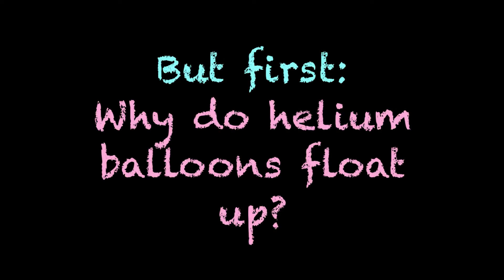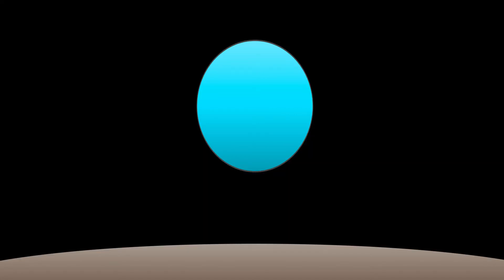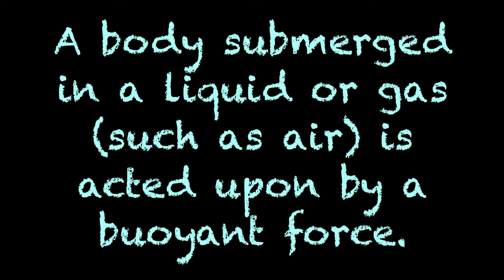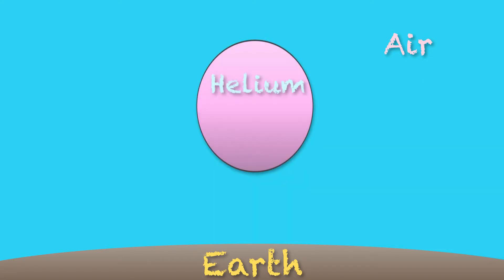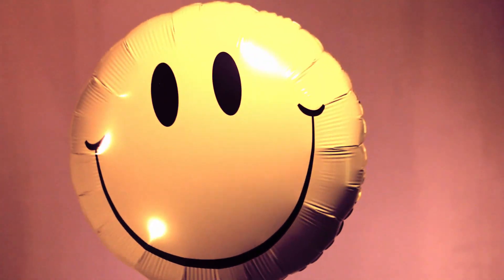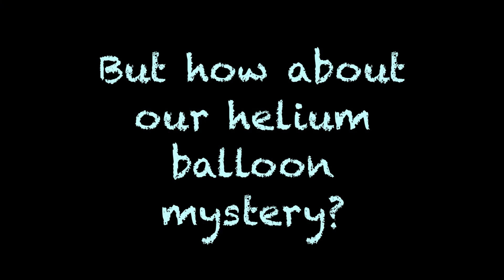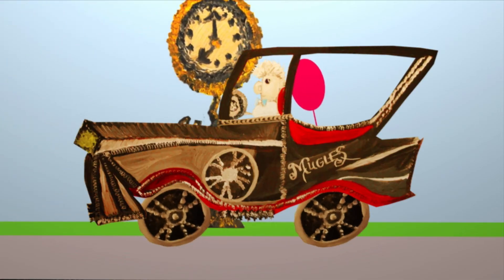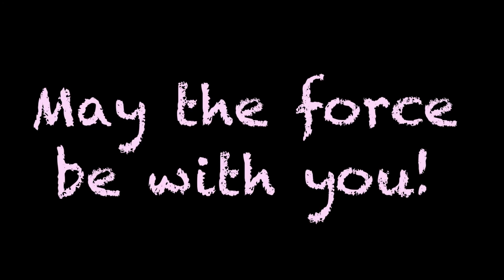Learn Buoyant Force & Archimedes Principle using Helium ballons! FUN Science for kids:Mugle Science!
We explain how Gravity, Inertia and Buoyant force play together to produce the mysterious behavior of Helium Balloons! You can see the Helium Balloon mystery presented here: